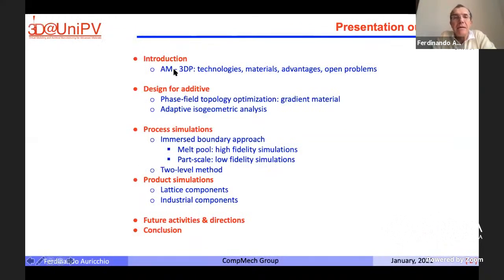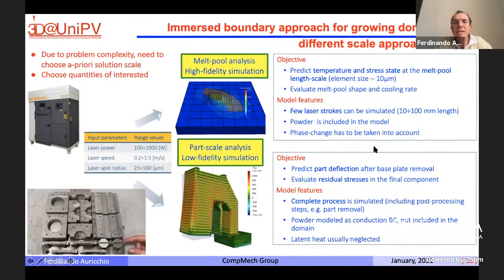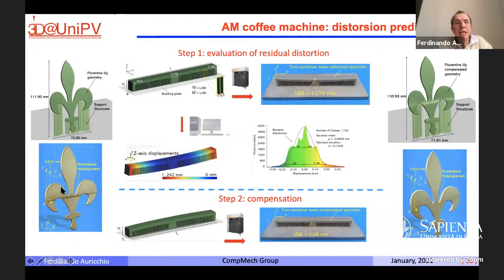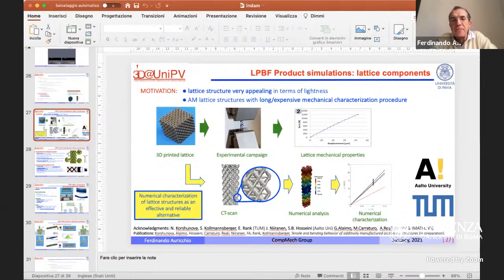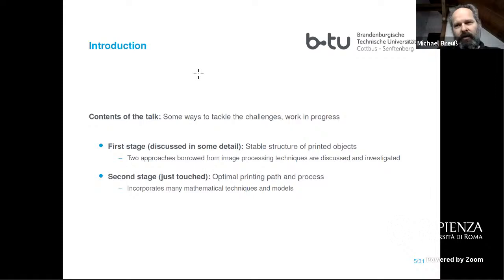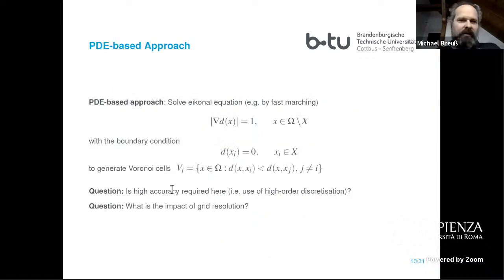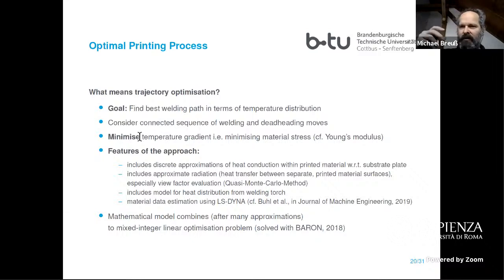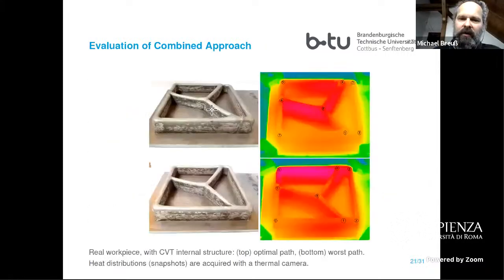Workshop 3DV-3DP 12 Feb 2021 Auricchio-Breuss